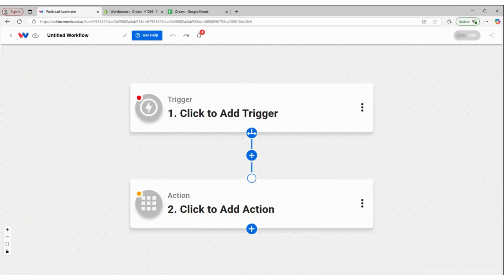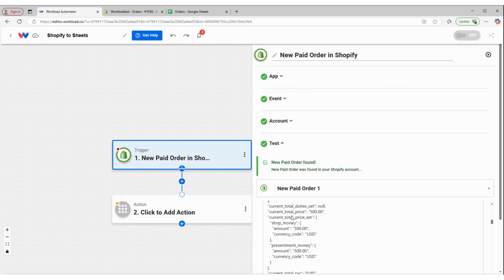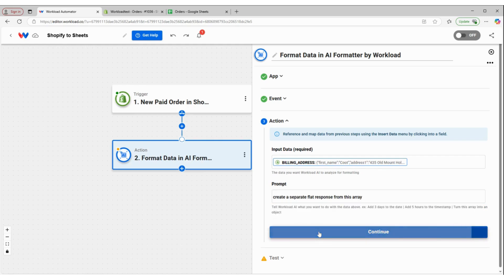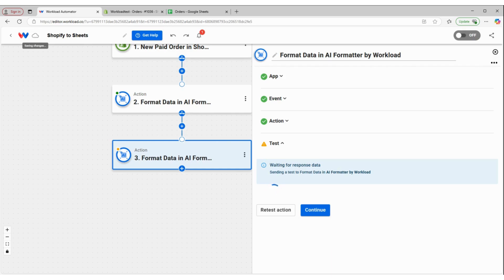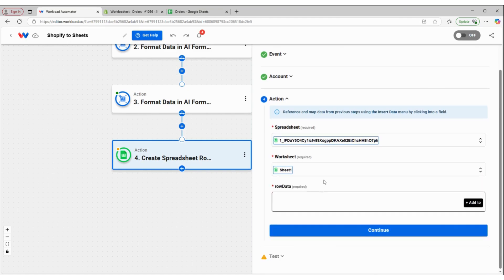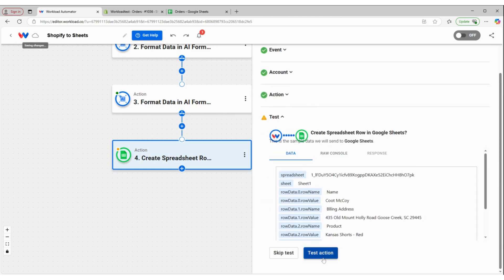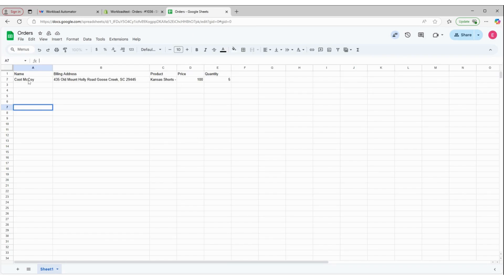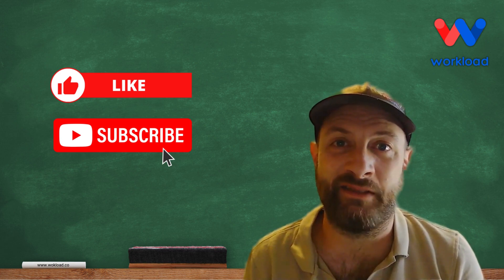💸 Shopify Orders to Google Sheets Sync | No- Code Workflow Tutorial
Join Eliot as he walks you through building a no-code workflow that connects Shopify and Google Sheets! In this tutorial, you’ll learn how to automatically create a new spreadsheet row in Google Sheets every time a new paid order is received in Shopify.

✅ Perfect for eCommerce store owners and operations teams
✅ Save time, reduce manual work, and stay organized
✅ Built with AI and no-code tools on Workload